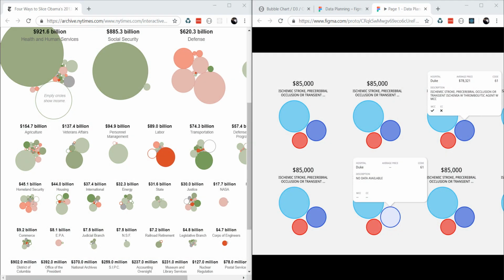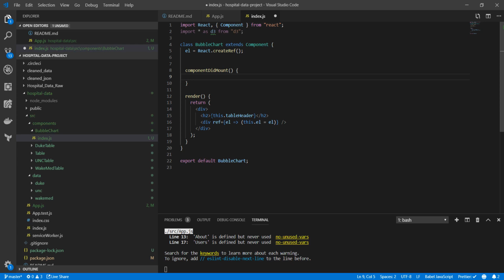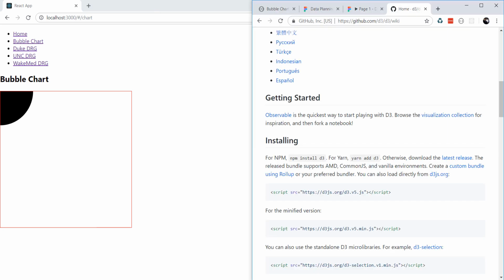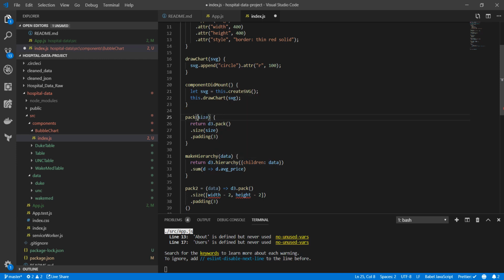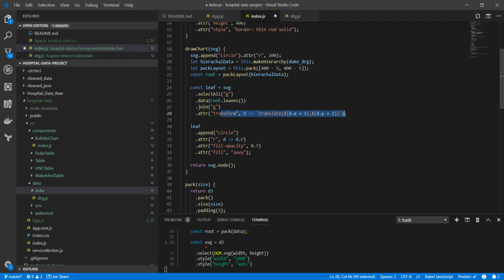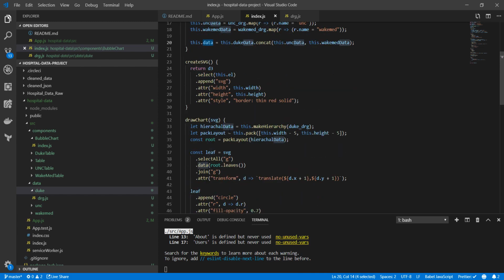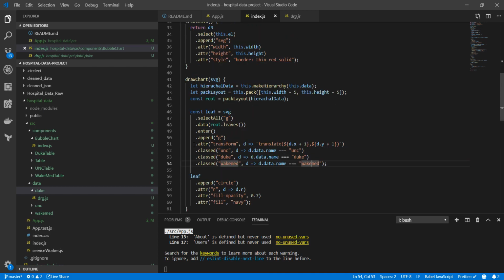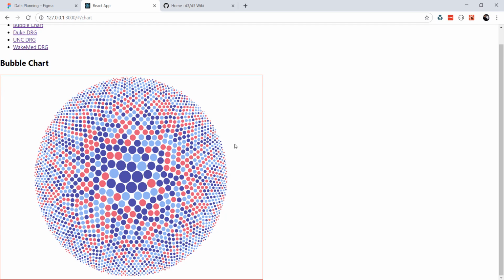UNC MEJO 583 - Prog Proj - Video 7 - D3 Bubble Chart